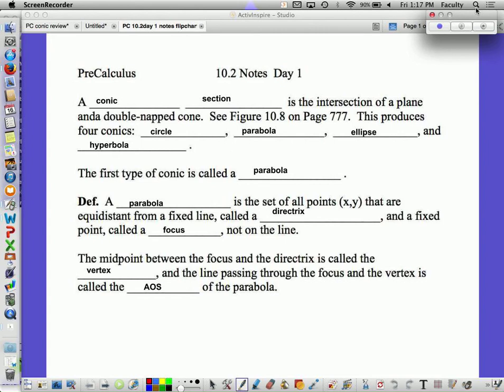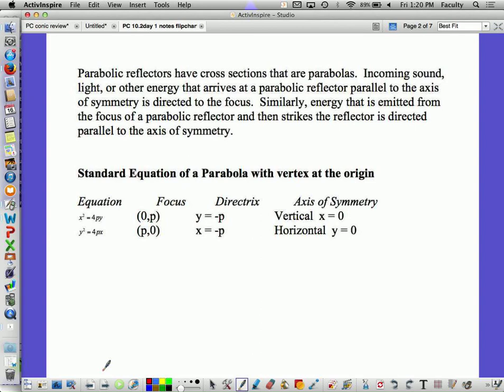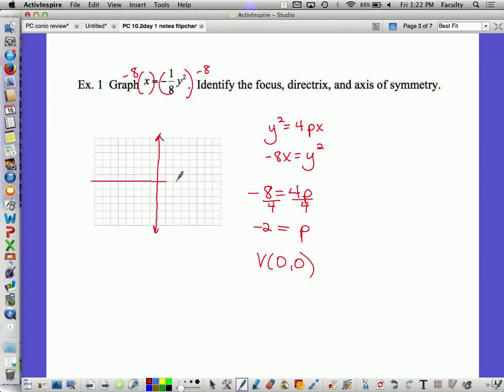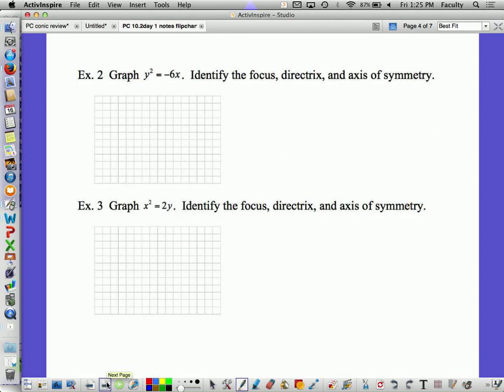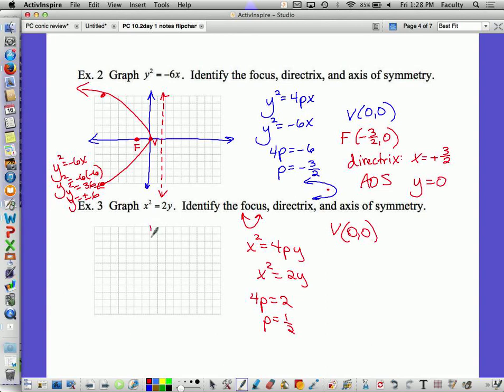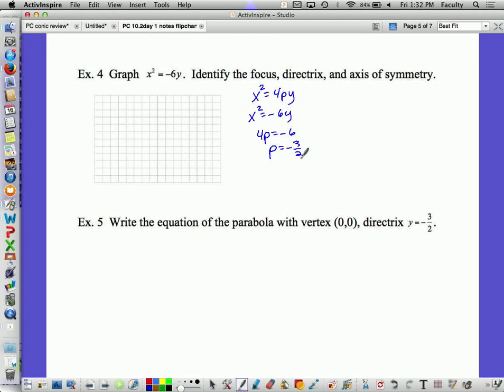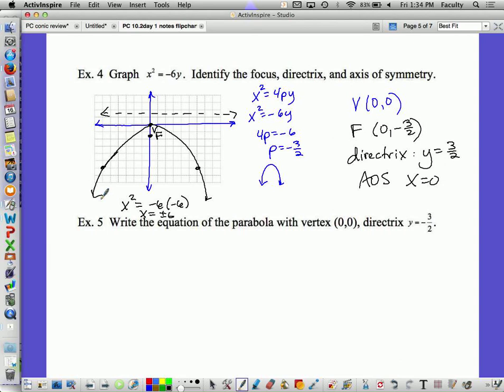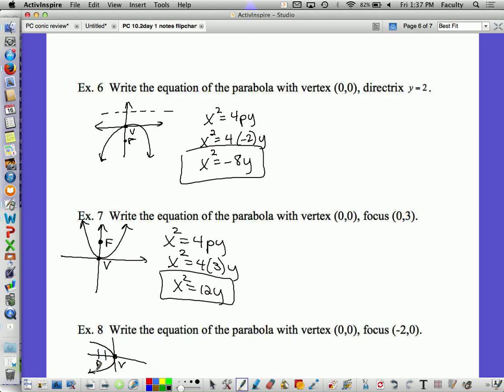PC 10.2 notes day 1 Parabolaconics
PreCalculus,10.2 notes day 1, Parabolas, conic sections, mcinnerney